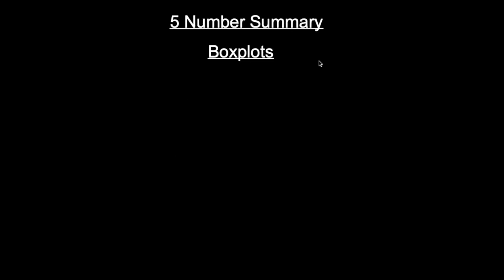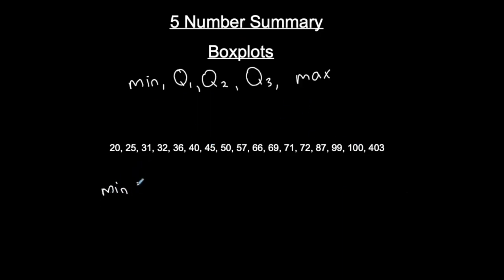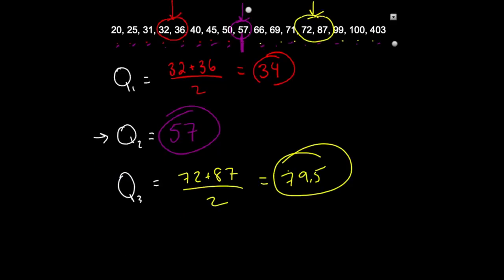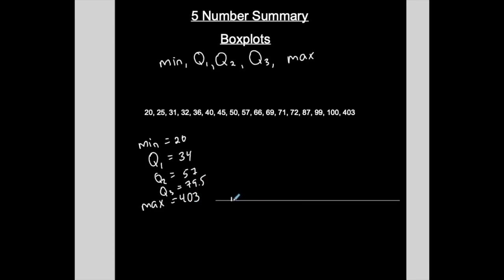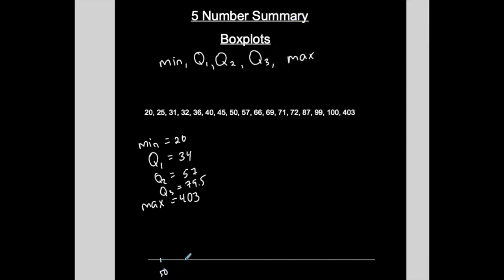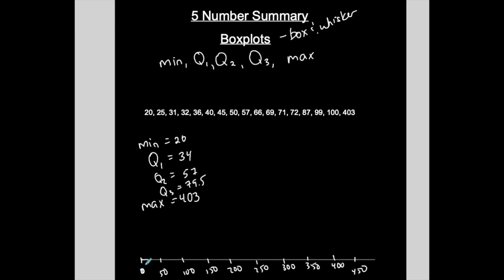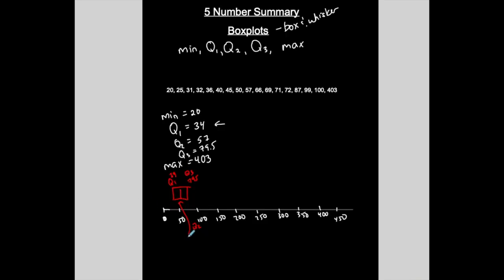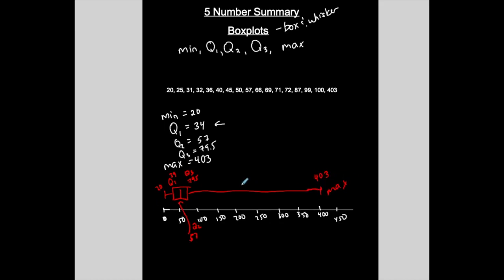Statistics | 5 Number Summary | Boxplots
This video shows how to find the 5 Number Summary and determine a Boxplot.

TEACHING PHILOSOPHY